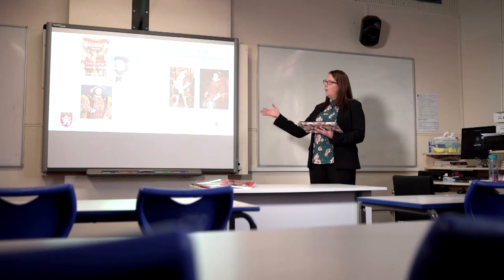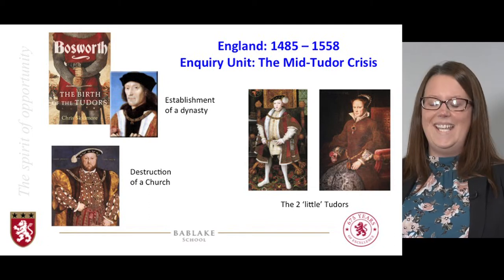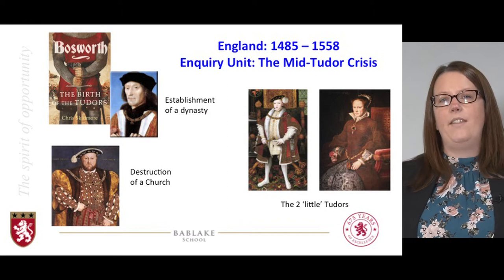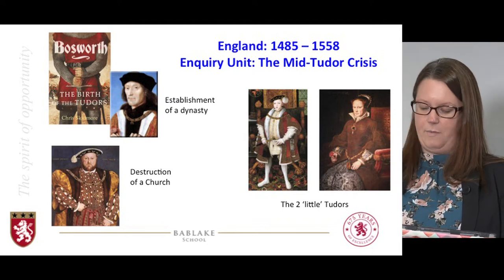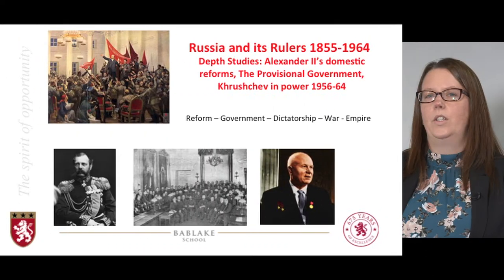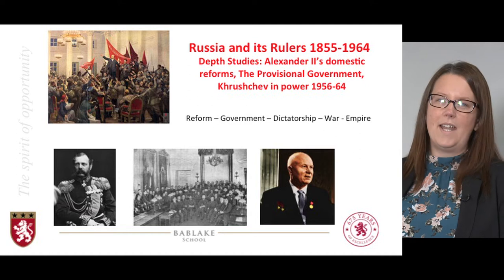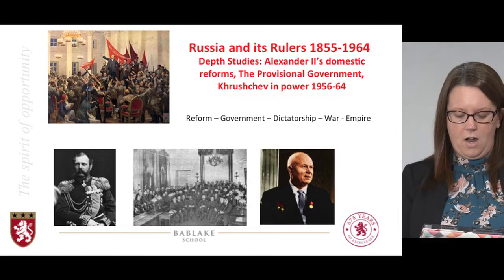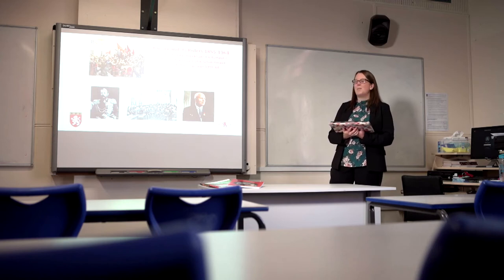History Bablake A level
This is one of a series of videos which is intended to give you an insight into the subjects available at A level when you study at Bablake.